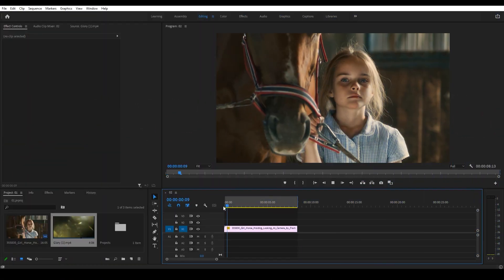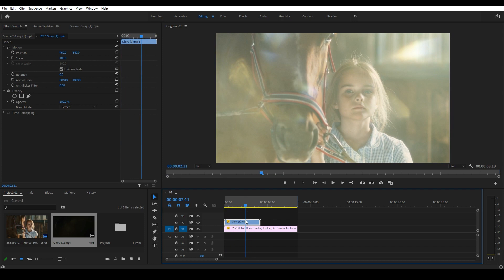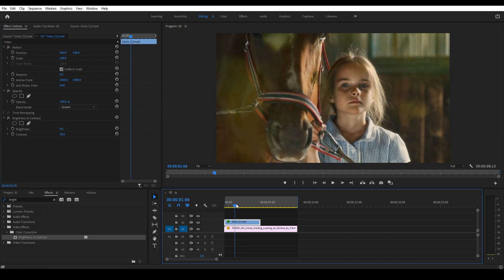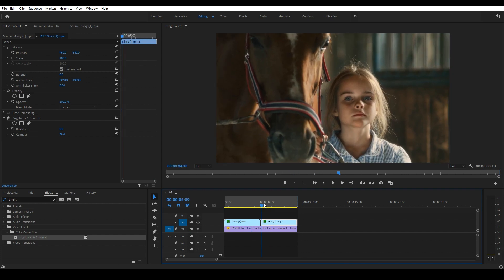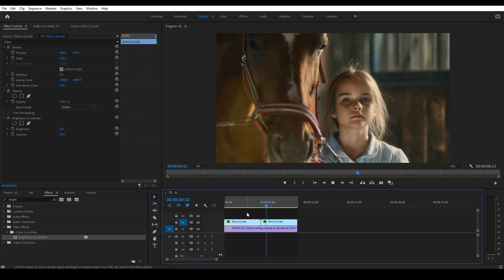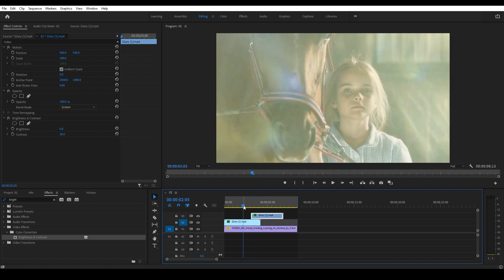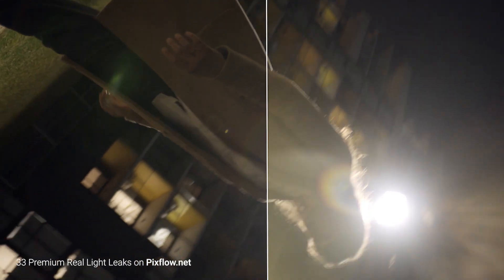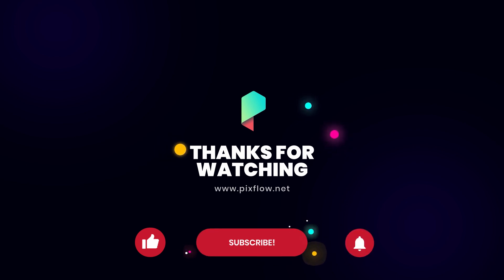How To Use Light Leaks Overlays + FREE Project | Premiere Pro Quick Tutorial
Hey everyone!
Today we’re working on using light leaks from our Real Light Leaks Pack and how to apply and edit them fast and easy on our footage in Adobe Premiere Pro.

33 Real Light Leaks recorded on Arri Alexa SXT with 4 distinct categories: Glory, Golden, Luminary, and Sapphire. The pack consists of stylized glass overlays with vivid color and expression and are 4K ProRes: H264 that provides super quick, professional, and cinematic results.
The light leaks are compatible with all video editing apps and can easily be used on any footage such as wedding clips, video music projects, short films, or even long feature films.